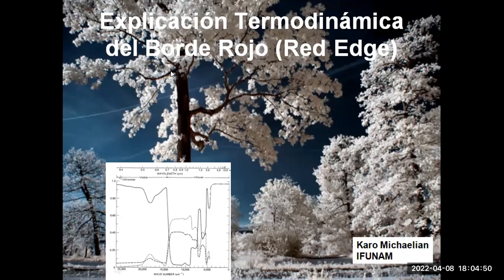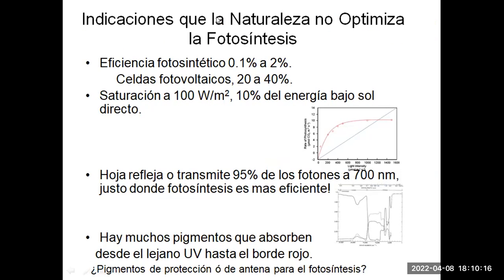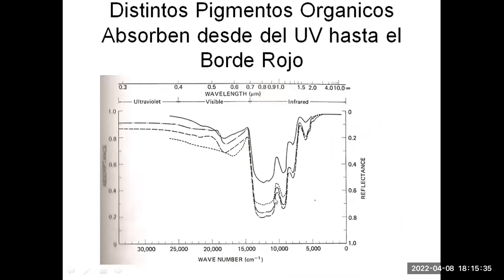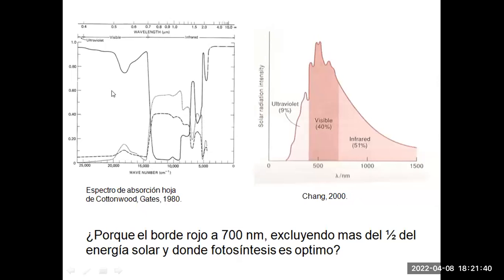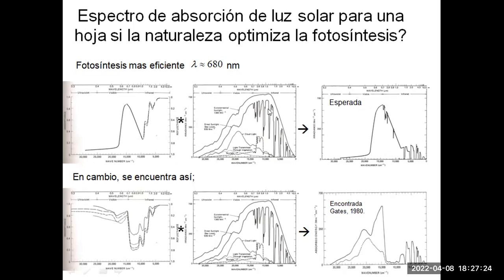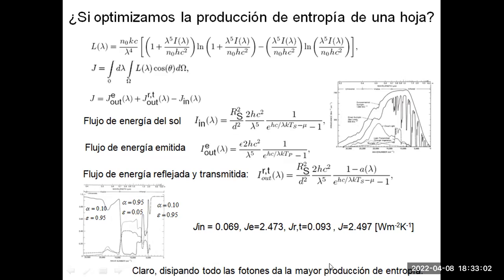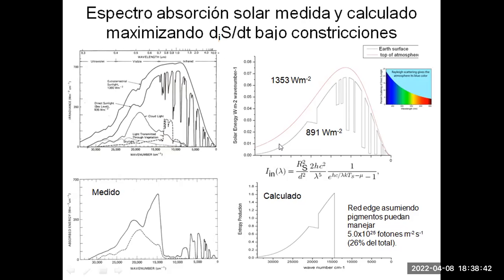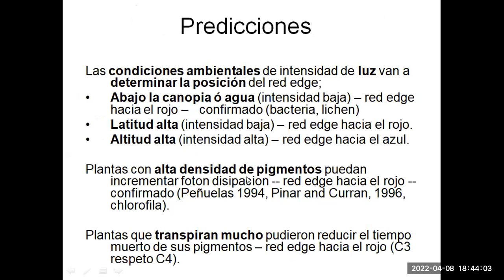Class 04 08 2022 Part 2 The Red Edge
The Red-Edge.  The thermodynamic reason for why plants and cyanobacteria stop absorbing photons beyond the red-edge at 700 nm. This edge can be explained if we assume that plants and cyanobacteria optimize photon dissipation, not photosynthesis.